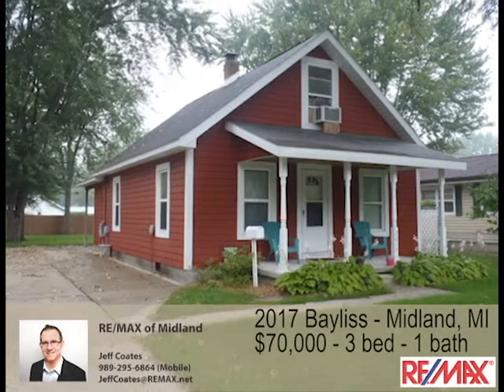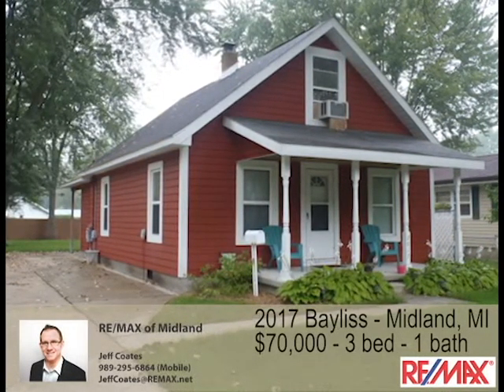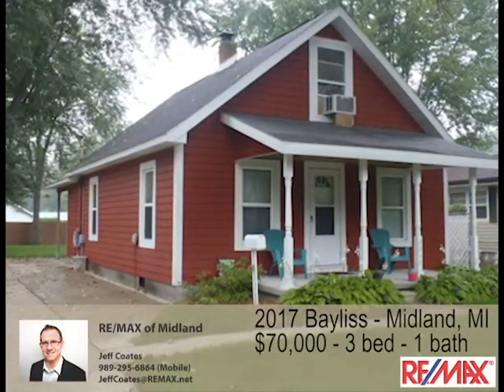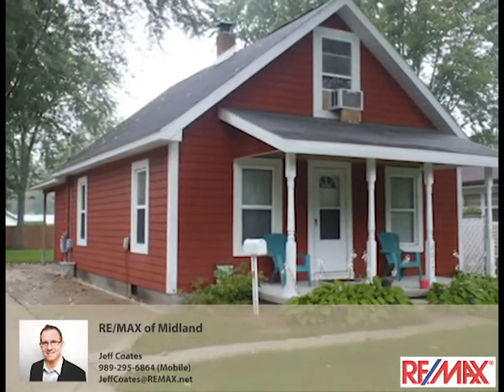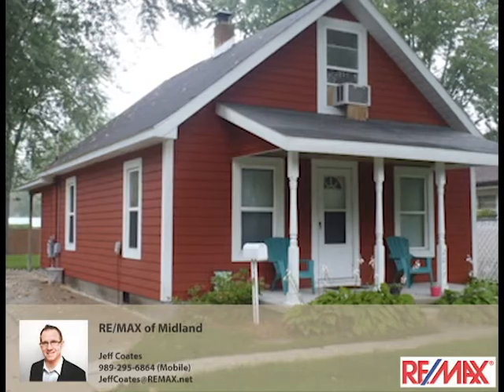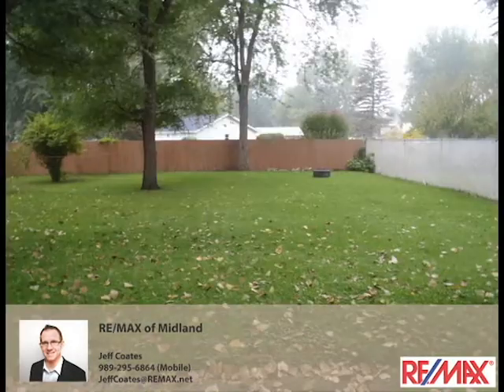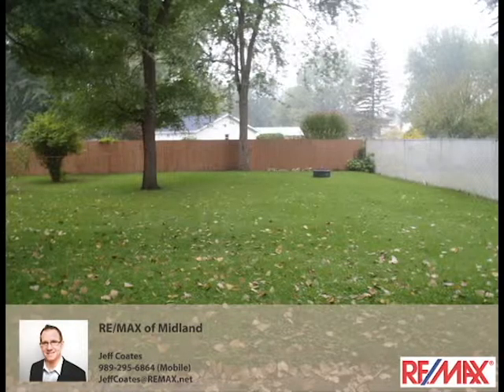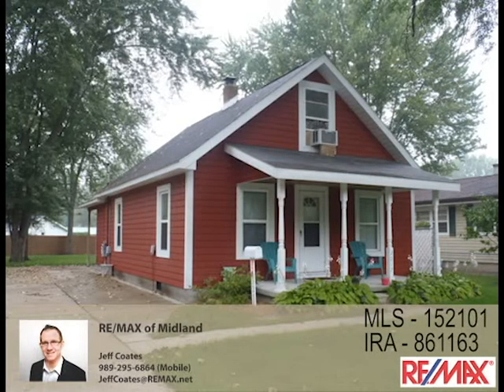2017 Bayliss - Midland, MI 48640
Please call for your personal showing!